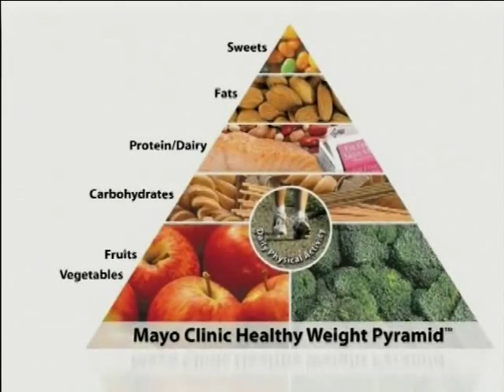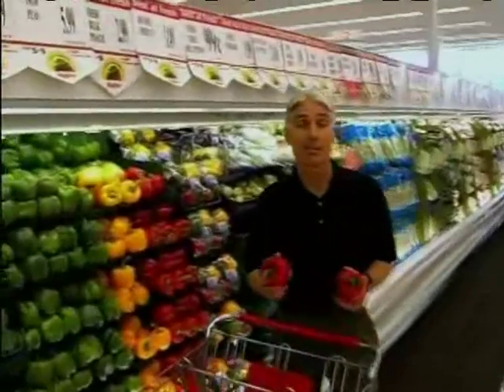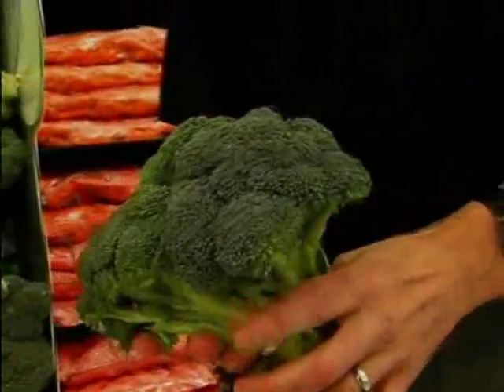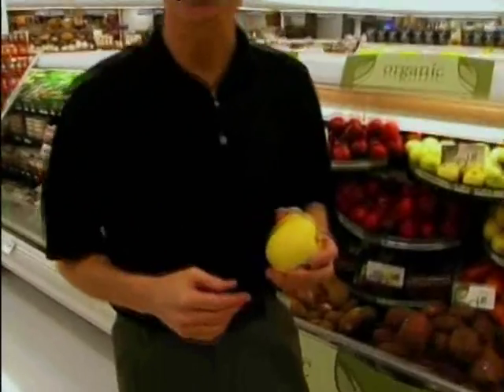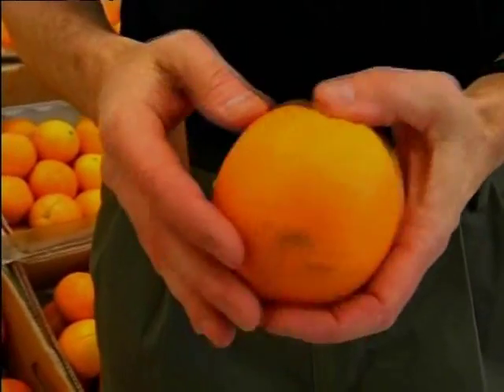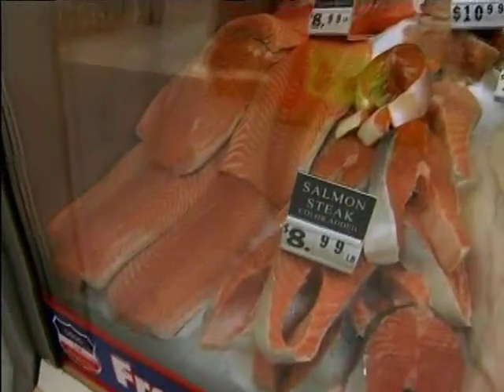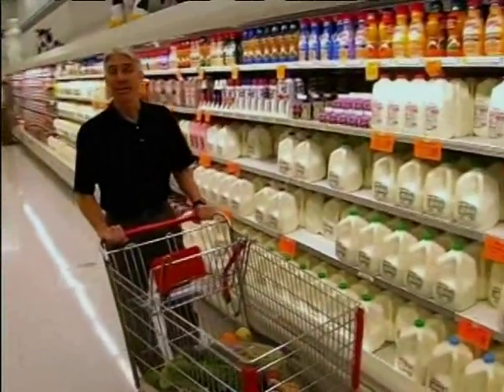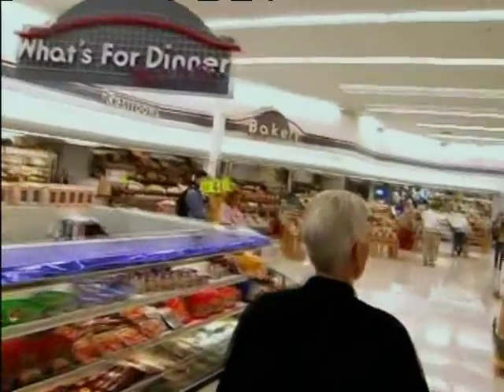Grocery Shopping with Dr. Donald Hensrud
Get helpful tips on how to shop for groceries, choosing the best foods for you and your family. Principals following the Mayo Clinic Healthy Weight Pyramid are used when selecting groceries in this video. Selecting foods with good nutritional value, that are good tasting and provide other health benefits are discussed.